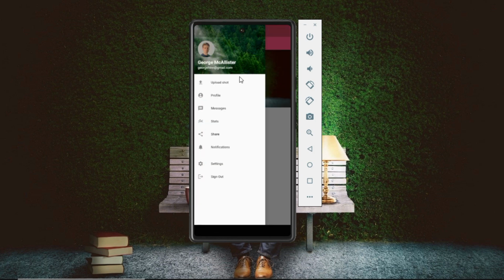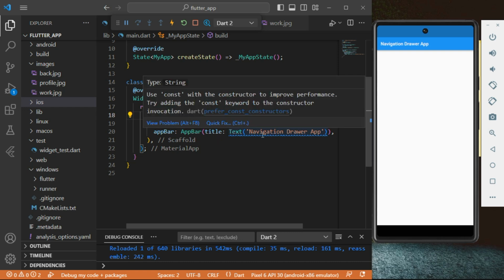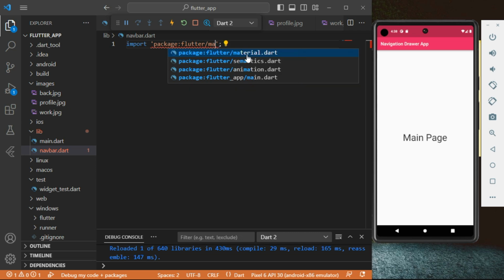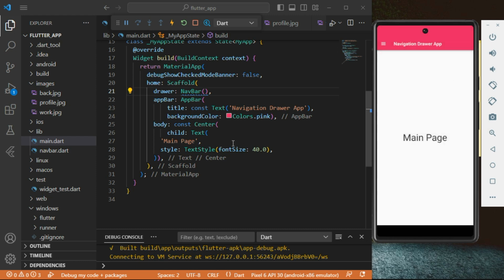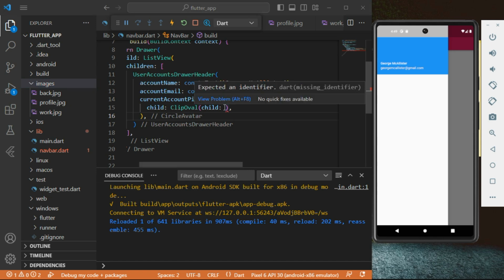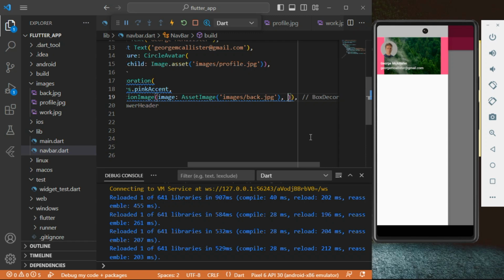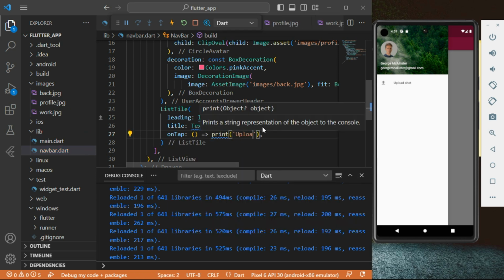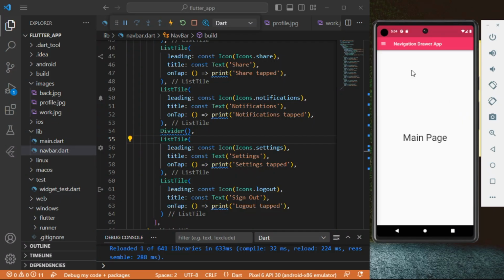Flutter Navigation Drawer Tutorial — Build a Modern Side Menu (Step-by-Step Guide)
Learn how to create a Navigation Drawer in Flutter step by step! This tutorial walks you through building a clean and functional side menu for your Flutter app — complete with icons, navigation routes, and a professional design. Perfect for beginners and developers who want to enhance their Flutter UI and app navigation skills.